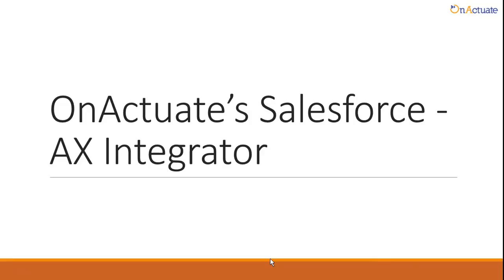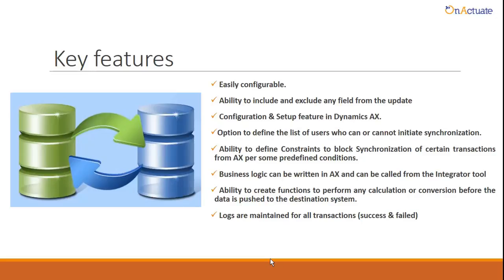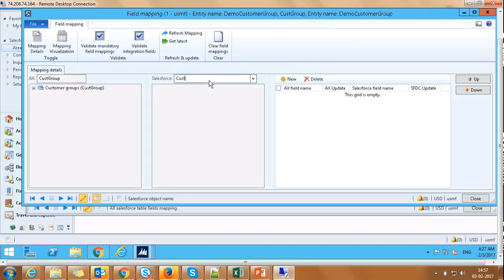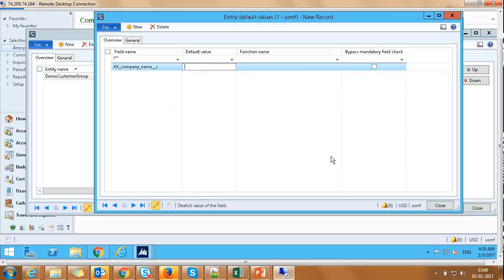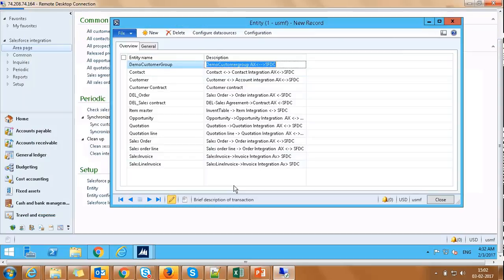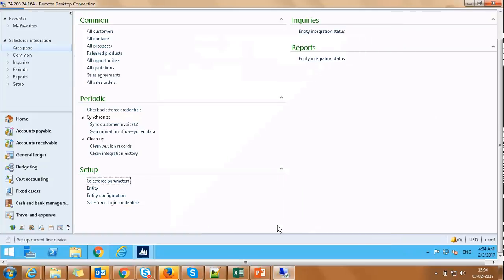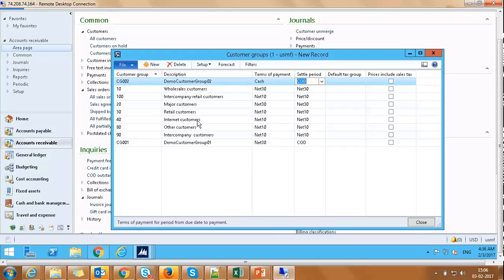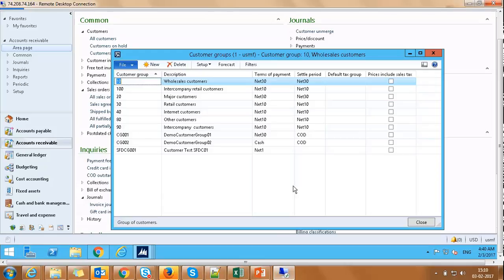Microsoft Dynamics - Salesforce Integration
A Solution to easily integrate your Dynamics 365 Operations with Salesforce CRM for Unidirectional &/Or Bidirectional Data synchronization.
Configuration and Setup functionality is build on Dynamics 365.
Easy to configure